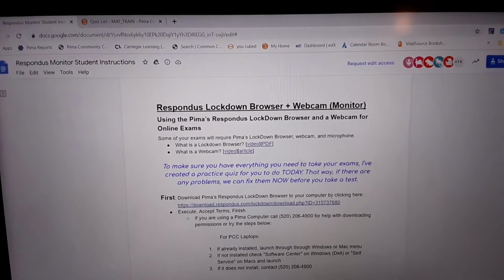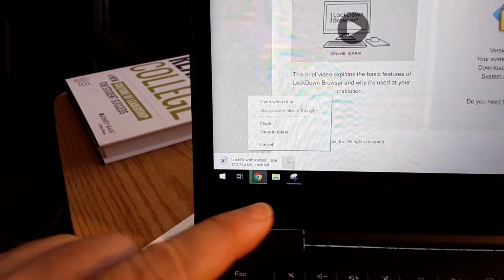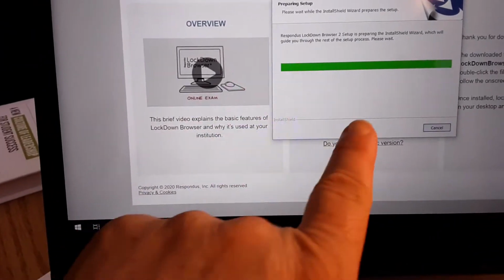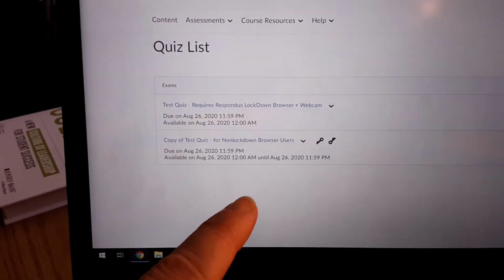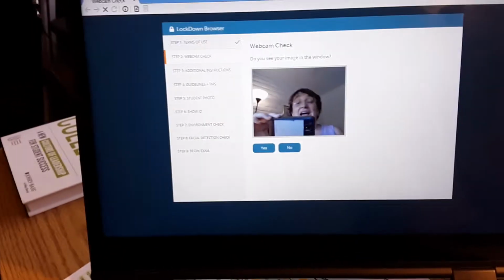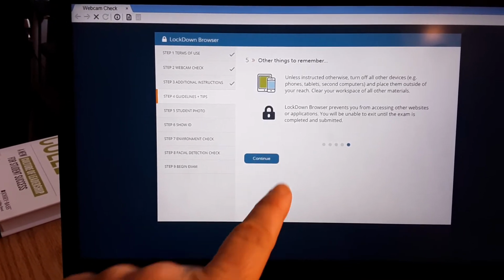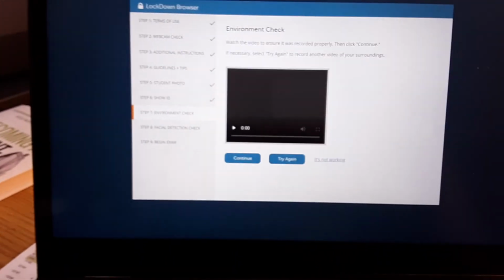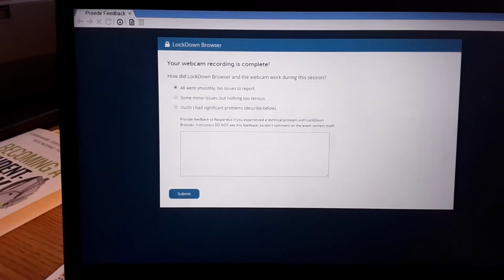How to use respondus lockdown browser